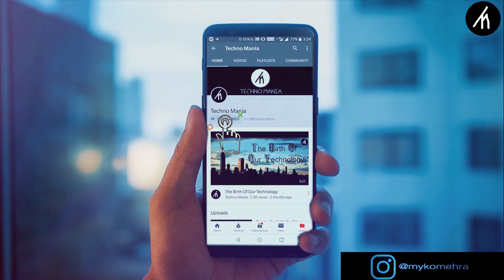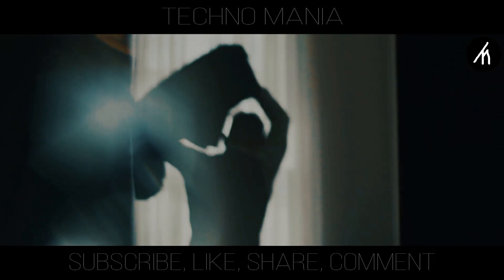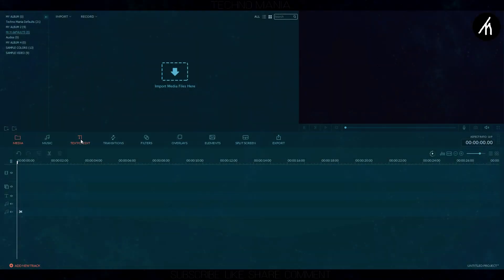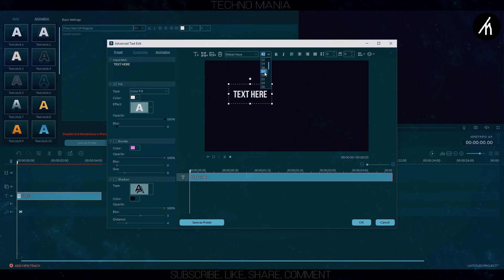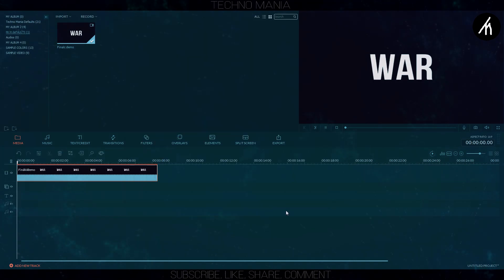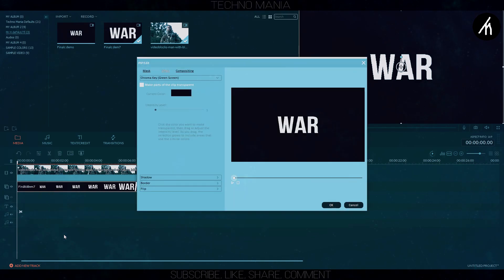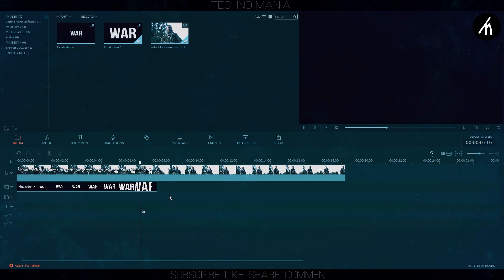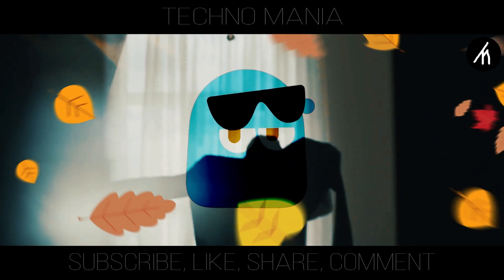Filmora | Text to Video Zoom Tutorial in Filmora | How To Edit With Filmora #14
An Amazing Tutorial of famous movies style text to video zoom transition

filmora
how to edit with filmora
filmora tutorials
technomania
Techno Mania
filmora crack
filmora editing
Video into Text
Movies Tutorial in Filmora
Text zoom
wondershare
easy editing
video editing
the best editing app
filmora tutorial in hindi
usa
uk
india
filmora canada
filmora 8.7.0 crack